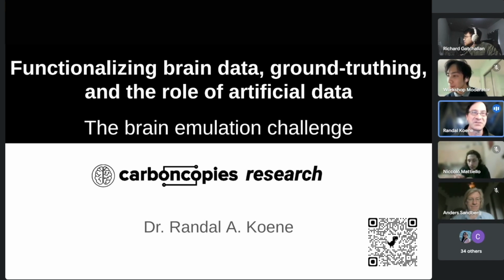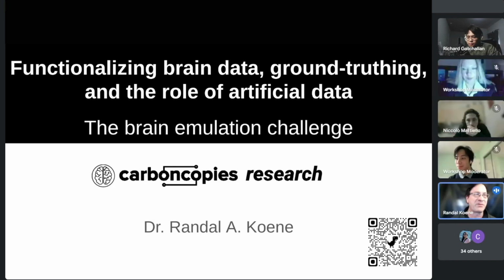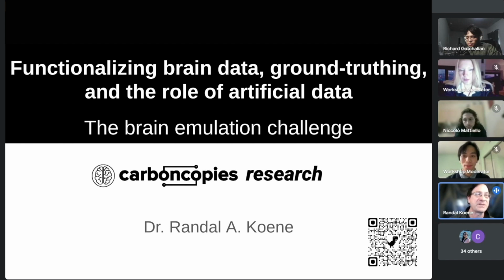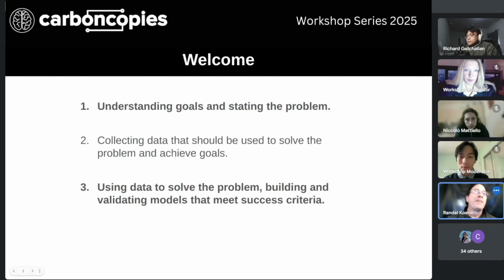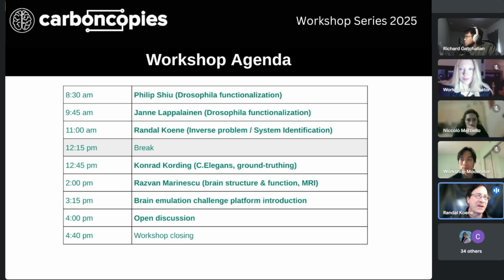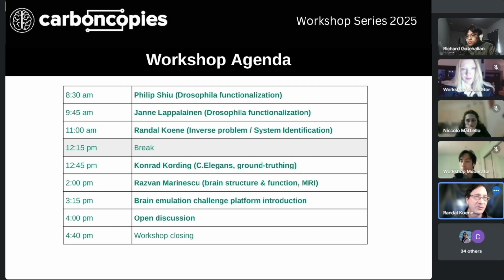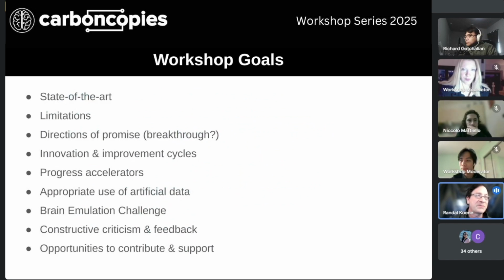Dr. Randal Koene - Introduction to the Brain Emulation Challenge workshop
Introduction to the Brain Emulation Challenge workshop:
Functionalizing Brain Data, Ground-Truthing and the Role of Artificial Data in Advancing Neuroscience

Dr. Randal A. Koene
Carboncopies Foundation